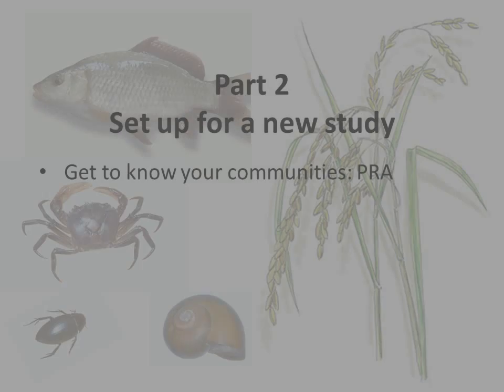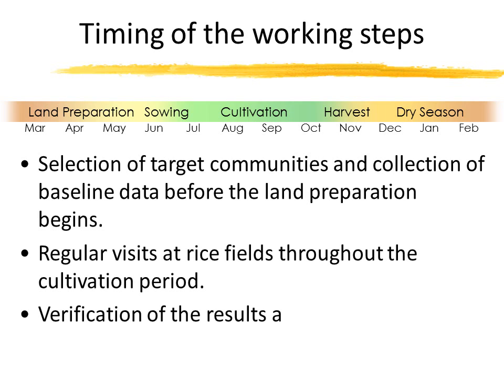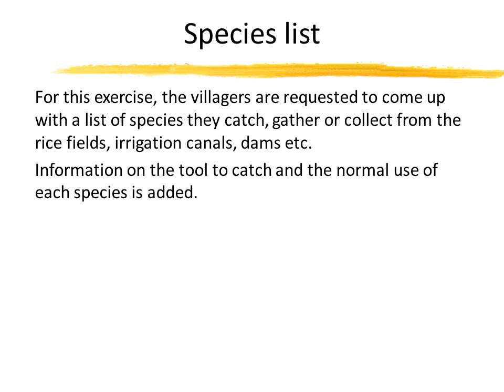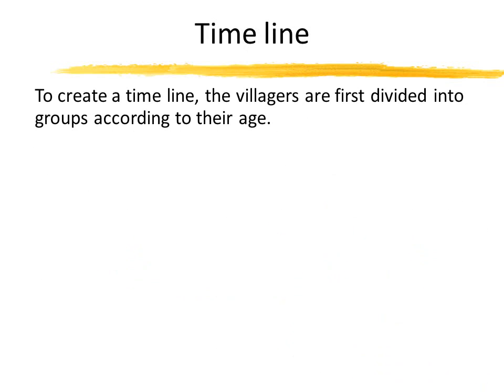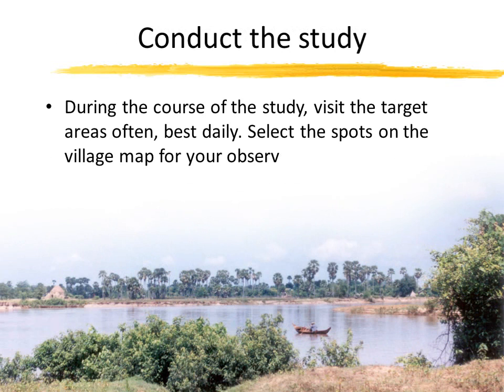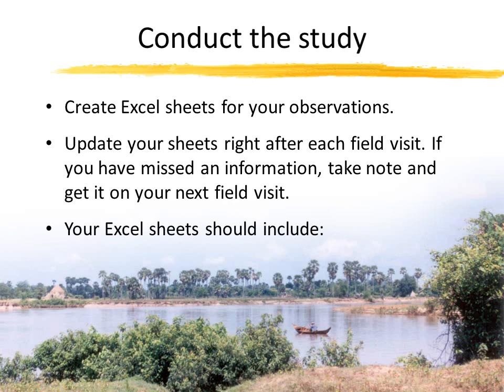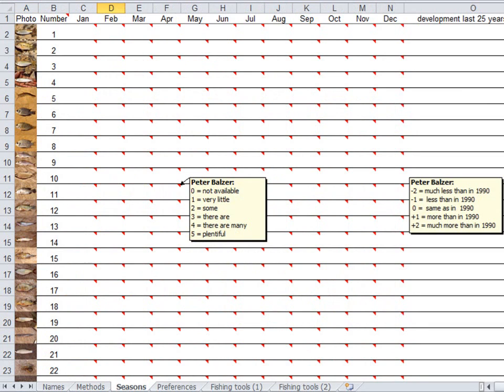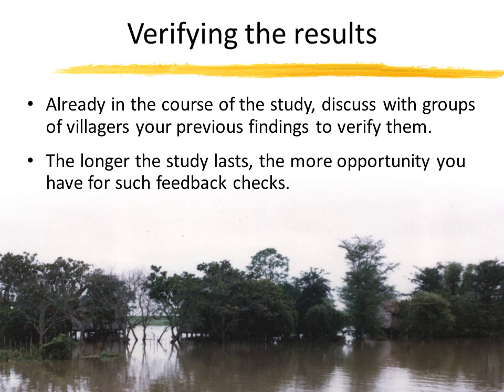PhilRice5-2013_Part_2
Part 2 of a 2-part presentation on the assessment of the utilized aquatic biodiversity in rice-based ecosystems.
The second part presents the suggested working steps to prepare a new study based on the experience from previous studies in Southeast Asia.